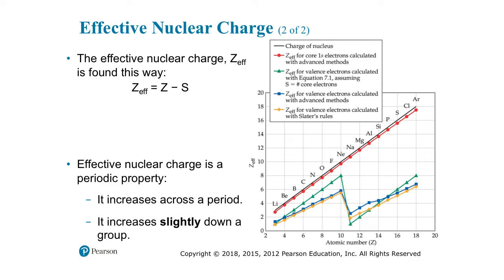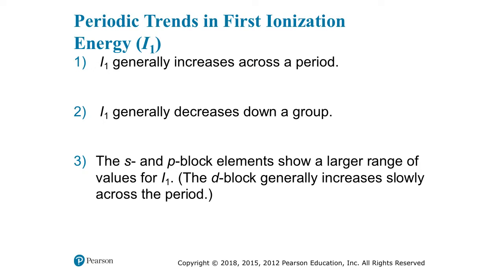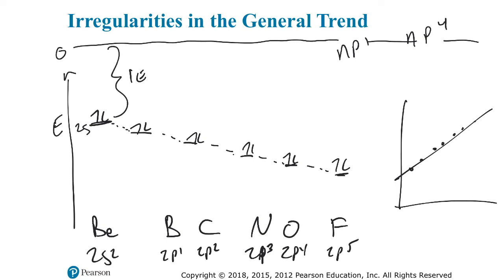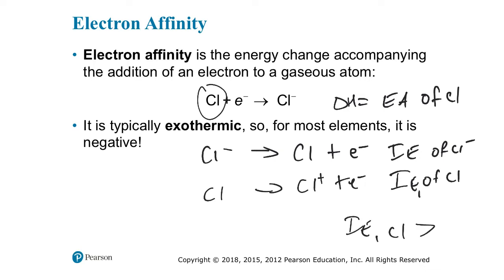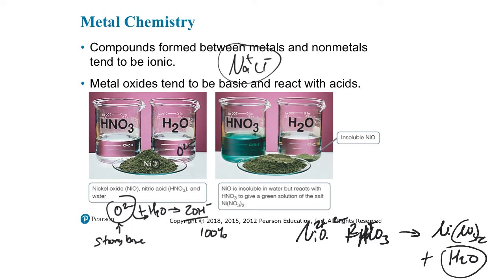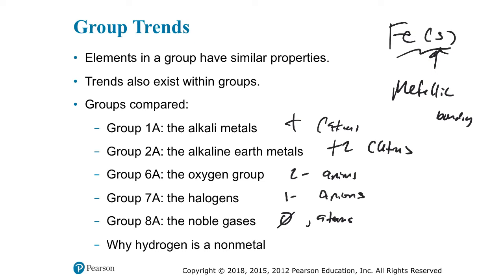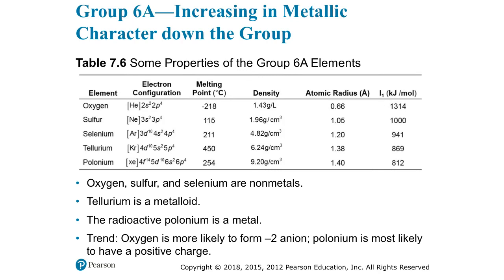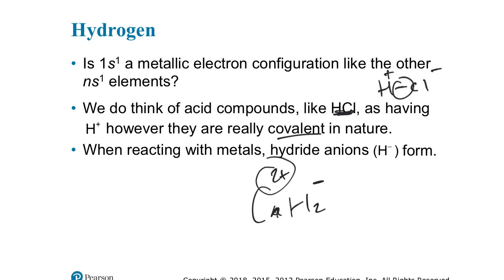Chapter 7 summary